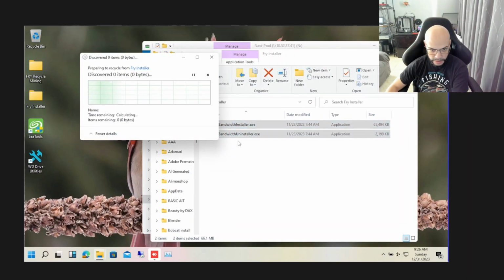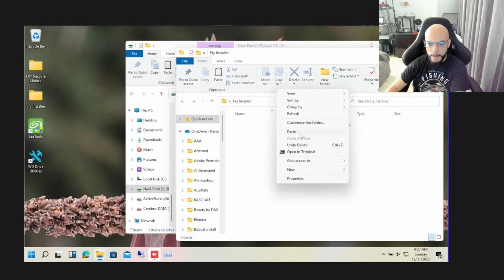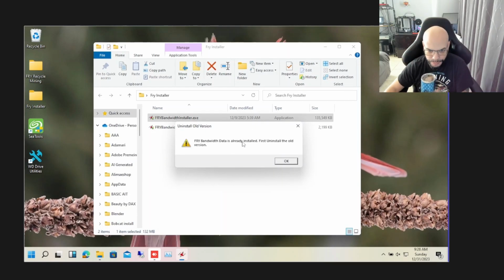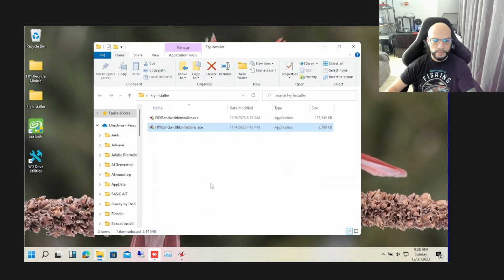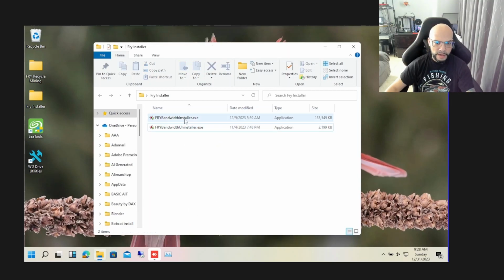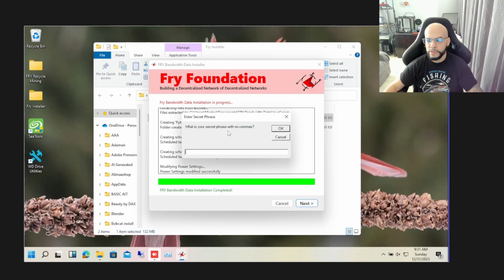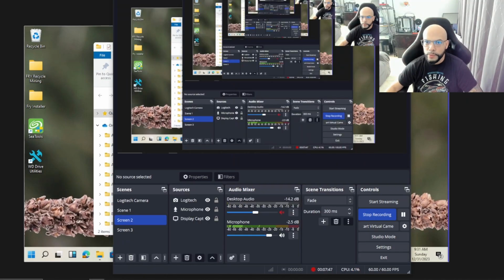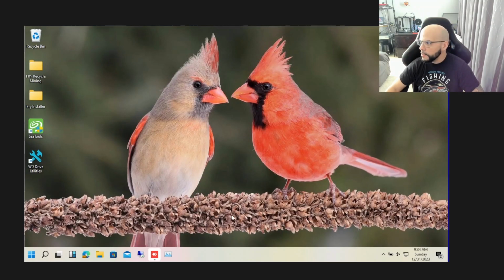Urgent Update Alert! 🔥 Boost Your $FRY Mining with Bandwidth Miner v3.1 - Easy Guide 🚀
🚨 Urgent Update Required: Bandwidth Miner v3.1 Guide! 🚨

Greetings, crypto enthusiasts! In this latest video, I'm here to guide you through the crucial process of updating your Fry Foundation Bandwidth Miner to version 3.1 on a Windows 10 system. This update is not just important; it's urgent for all miners aiming to continue earning $FRY with Fry Foundation's unique dVPN network.

🔑 Why This Update Is Critical:
The Fry Foundation's $FRY Bandwidth Miner taps into the potential of recycled electronics to mine $FRY tokens effectively. Updating to version 3.1 ensures your mining setup, whether it's an HP, Lenovo, or any ITX box, remains efficient in the $FRY ecosystem. All devices earn equally, but only if they are up-to-date!

⏰ Immediate Action Required!
Act fast! Update your software before the end of 2023 to avoid interruption in earning rewards. Failure to update by December 31st means your rewards will be on hold until you do.

🎥 Inside This Video:

A thorough, easy-to-follow tutorial for upgrading your Bandwidth Miner software to the latest v3.1.
Essential tips for optimizing your mining setup post-update.
Insight into the Bandwidth Miner's role within the dVPN network.
Special instructions for devices without an Operating System.
🔗 Download the Update Now:
Continue your active participation in mining $FRY by downloading the v3.1 update directly from Fry Foundation Bandwidth Miner Download.

🌐 Stay Updated:
For the latest news and updates, follow Fry Foundation on Twitter and regularly check their website.

🔧 Updating Is Key:
Regular updates are vital for successful mining. This video ensures your updating process is smooth and trouble-free.

❓ Need Assistance?
Visit the Fry Foundation's official website or contact their support team for detailed information on the v3.1 update and its features.

@robertmccarthy6020 here you go buddy!